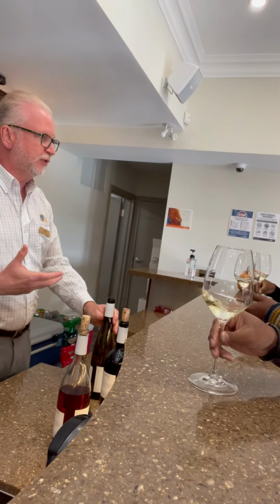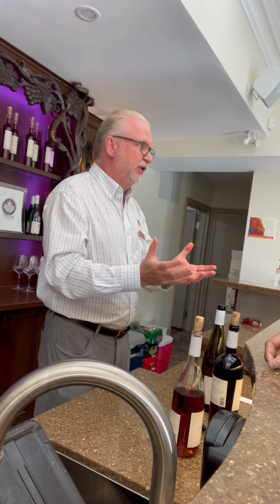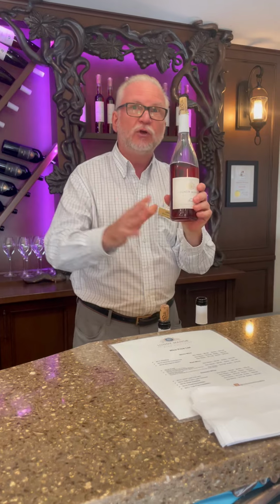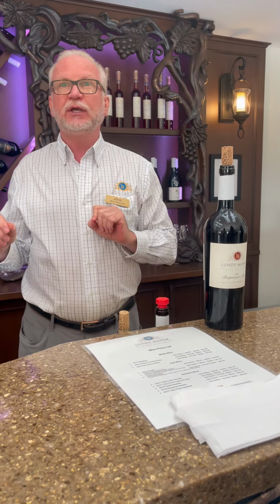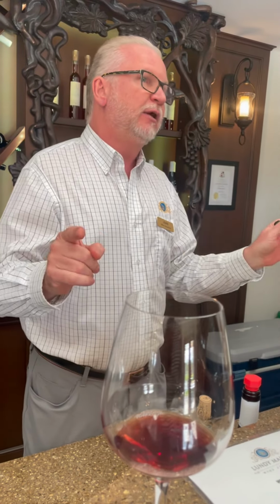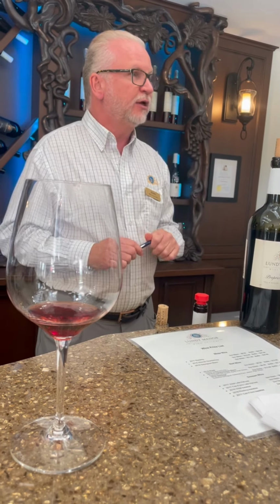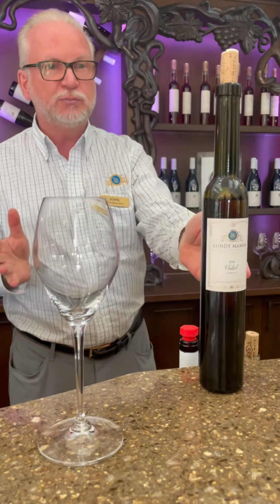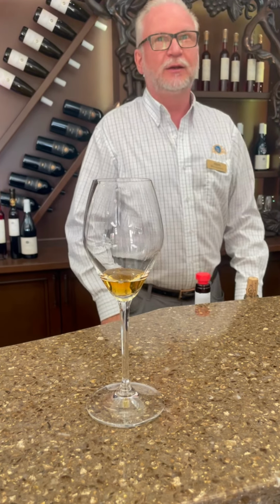Lundy Manor Wine Cellar - Niagara Falls, Ontario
Did someone say “LIQUID GOLD” ⚜️

I purchased two bottles of it on a recent trip to Canada 🍁 and brought them back across the American Border to Cleveland, Ohio, along with a few other bottles of lundymanor's finest wines — after an amazing tour of their mansion estate and presentation of premium grapes, wine making and tasting curated by John.

Lundy Manor is a 2x time Liquid Gold Medalist 🥇 for their Riesling and Vidal ICEWINE and I am excited to have their Gold Medal winning wine in my collection. Vidal is the most planted grape 🍇 in Ontario, Canada 🍁. It has an American Father and a French Mother. 90% of the ICEWINE made on the planet is made in the Niagara Peninsula. John thank you so much for hosting us and cultivating our wine tasting experience and sharing your expertise and passion for wine 🍷. It was the best winery experience I’ve had so far. Thank you for such great hospitality my friend. I’ll be sure to stop by each time I cross the American border into Niagara Falls for wine tasting.

*Did you all know that each bottle of their ICEWINE 🍷 is made with over 3000 grapes 🍇—handpicked in the winter?

*The tongue only tastes four things; Sweet, Sour, Salt and Bitter

*Three things that need to be in balance in order for wine to be made; (1) Sweetness from the fruit, (2) acidity from the fruit and (3) the alcohol you sense in your throat and chest.

*9% of all the wines in the world are Rosè wine and Rosè wine can be made from any red grape 🍇

*Swirl all of your glasses of wine 🍷 except sparkling.